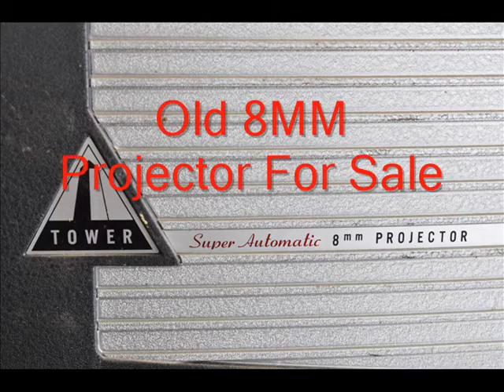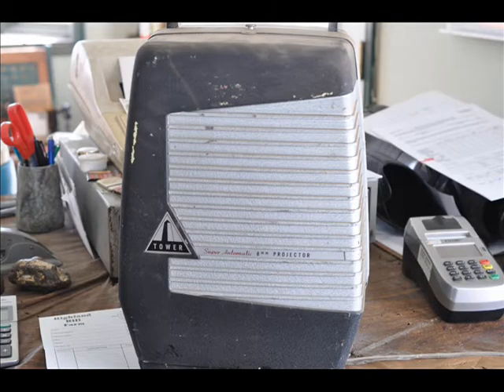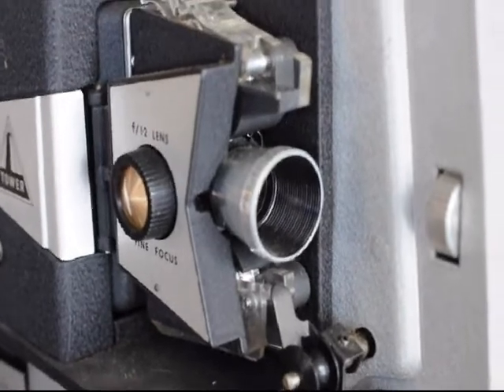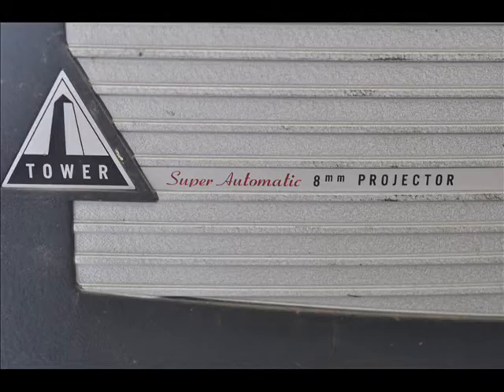Old Movie Projector Available